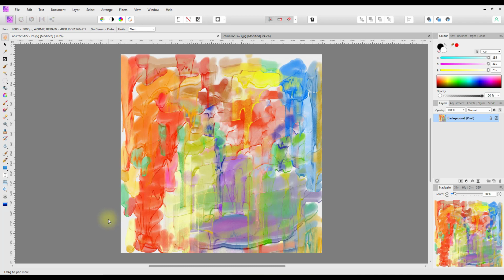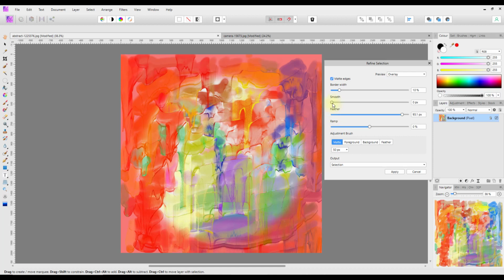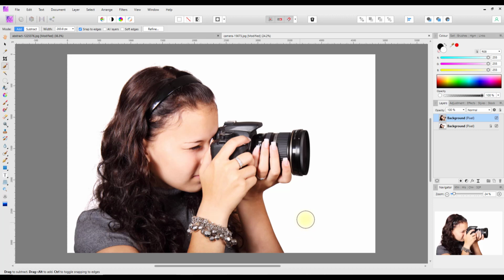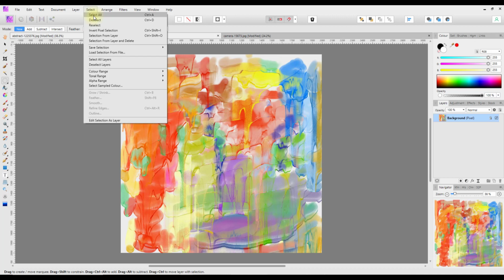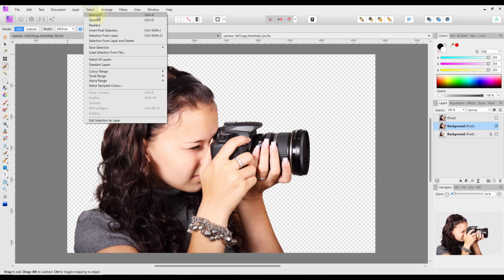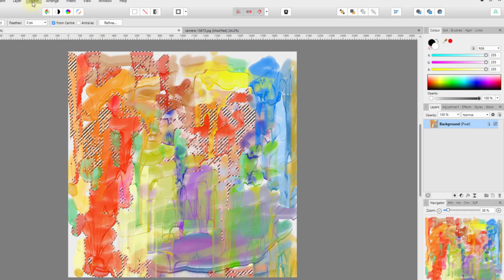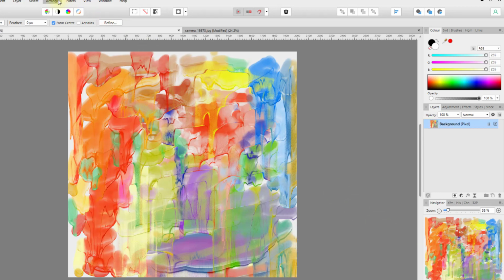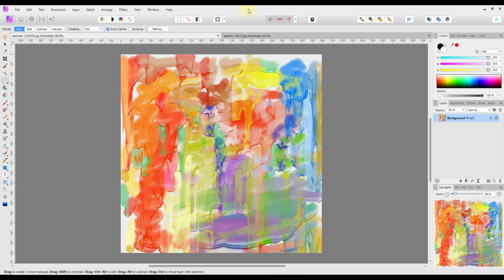Affinity Photo - Beginners Guide pt 07 -Selection Menu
Affinity Photo – Beginners Guide pt 07
A Look At The Select Menu Options
A quick look at how and why you do selections and how the Select menu works with the selection tools or the selection areas you have made.